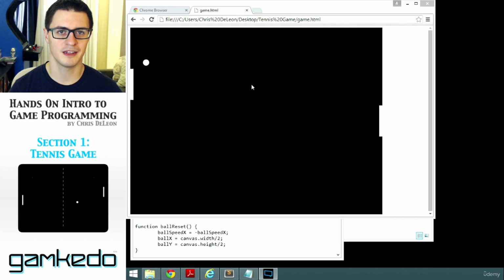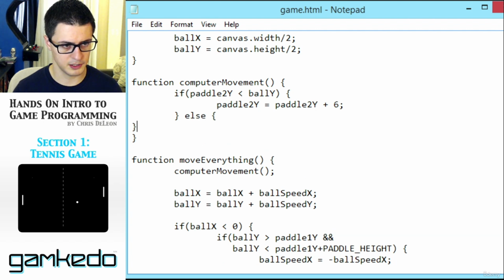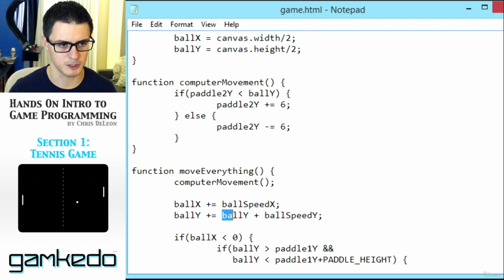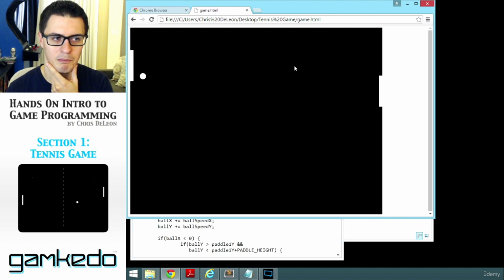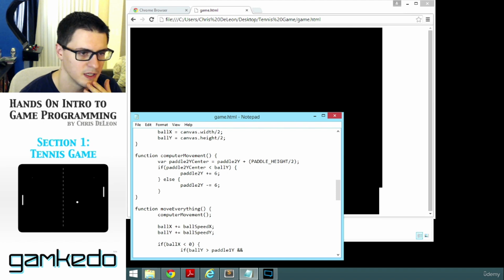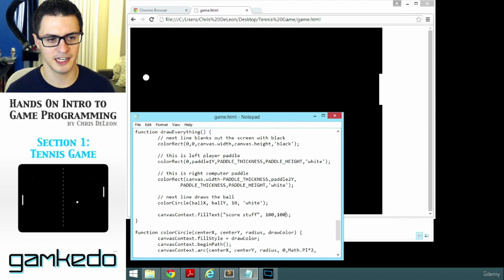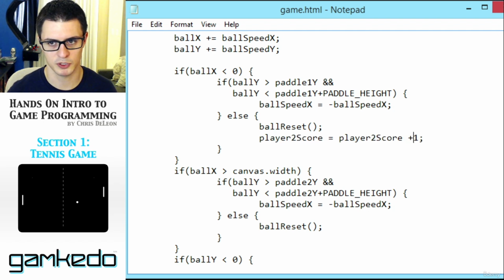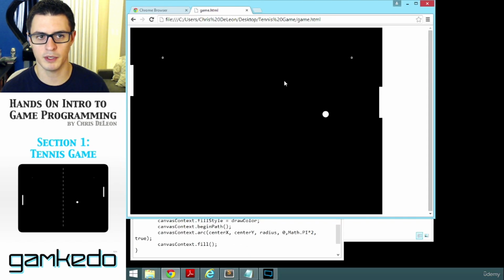Coding & Gaming Tutorials - 9 Paddle AI and Scoring